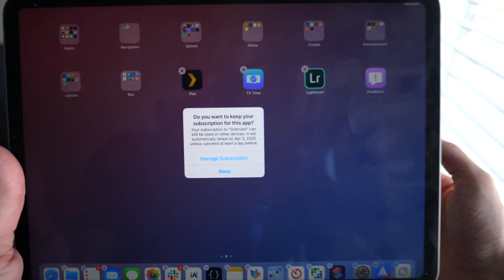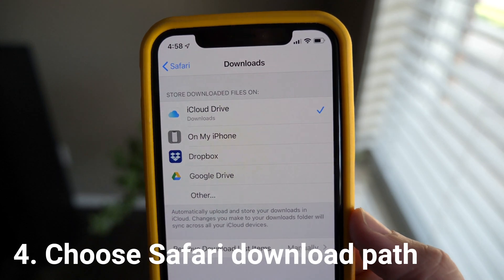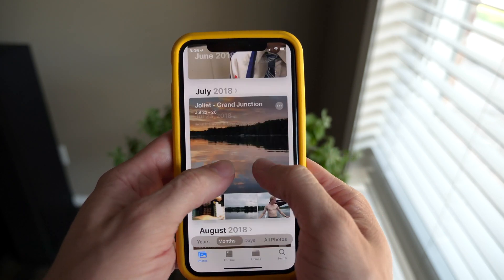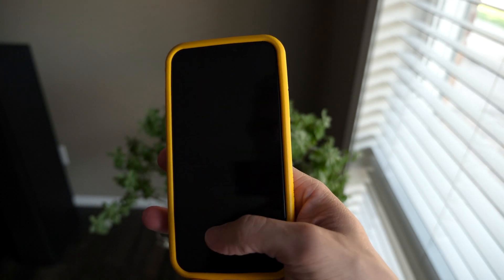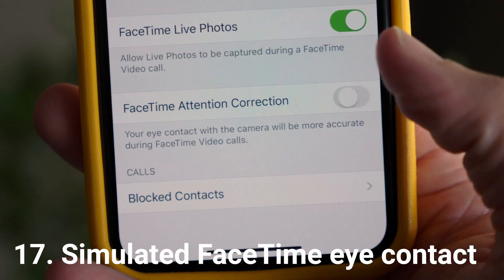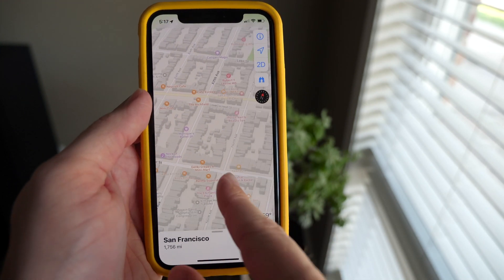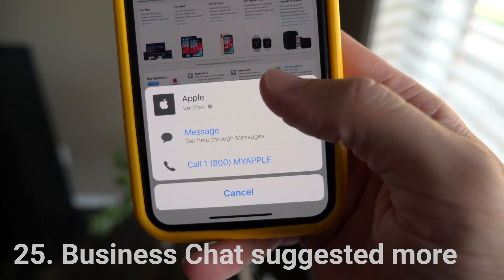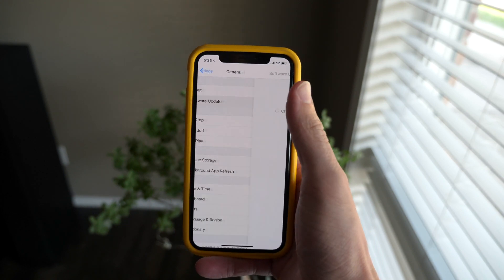iOS 13 What's New Part 3! 25+ More Hidden Features & Changes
iOS 13 includes even more hidden features and changes than ever before! FaceTime attention correction is out of this world cool, ARKit 3 can recognize people, and there's more customization for files than ever before.